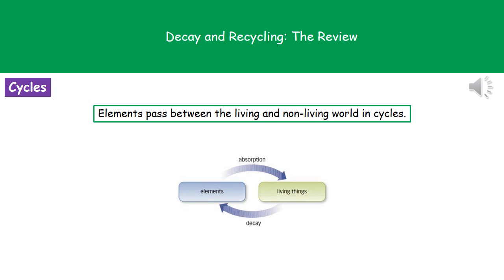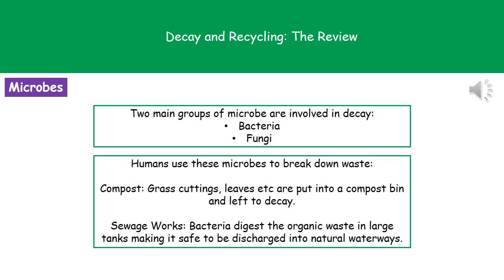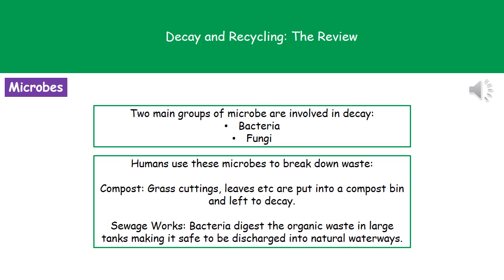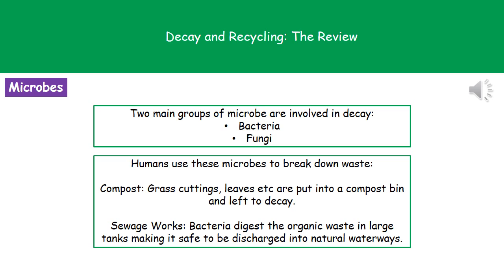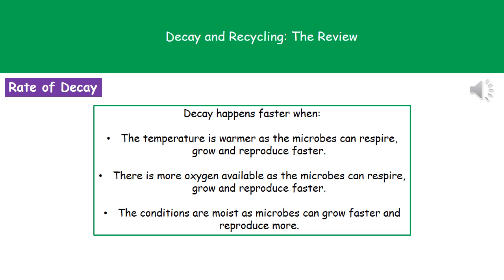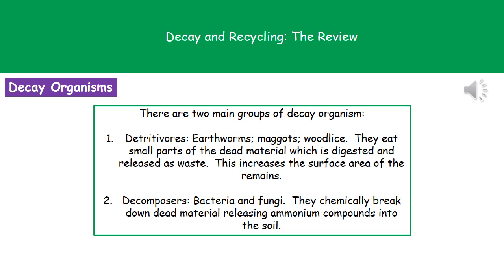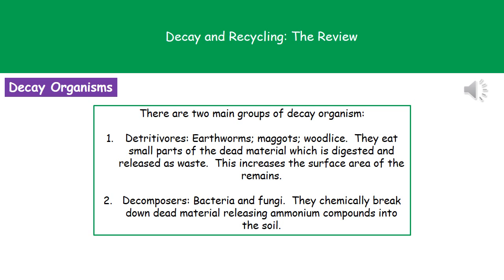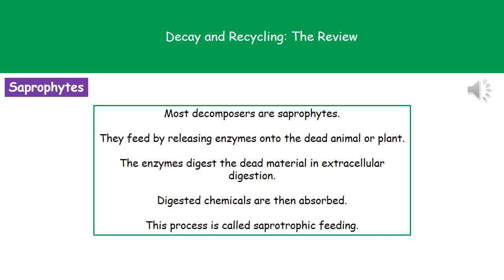B4 12 Decay and Recycling Higher Tier Summary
OCR Gateway Additional Science B4 lesson 12 review on Decay and Recycling for the higher tier.